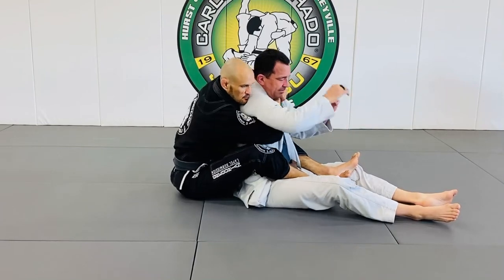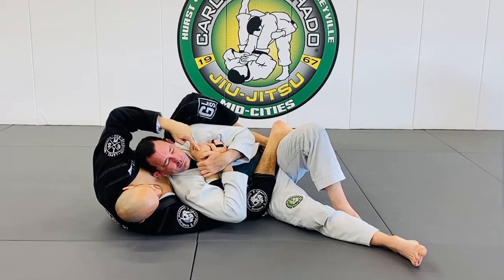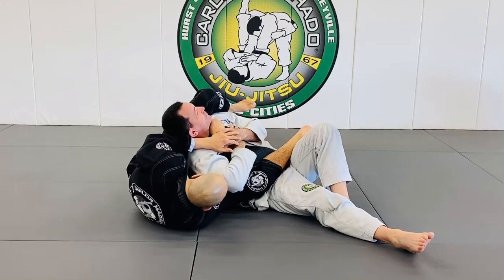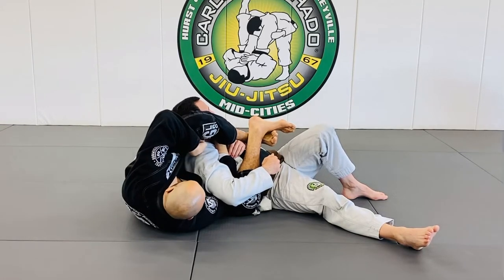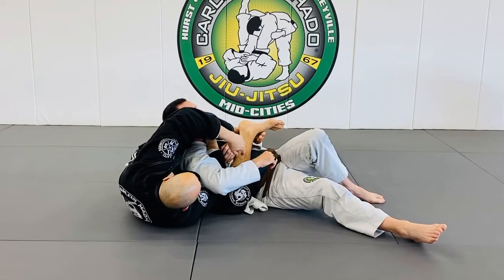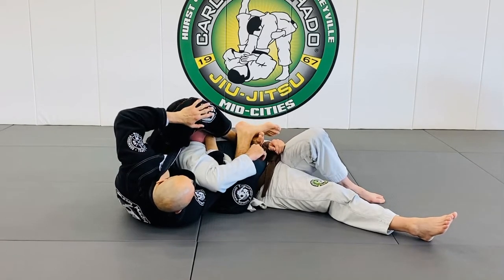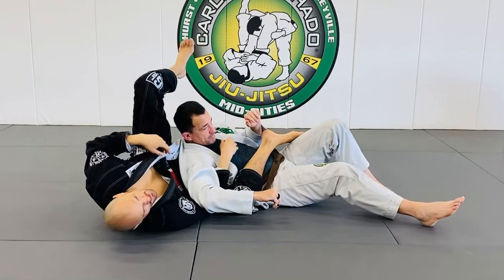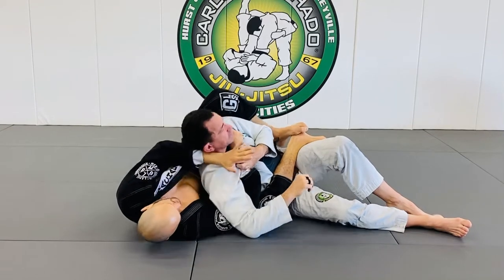Gregorian Lapel Choke Submission From Back Control by Greg Hamilton BJJ dot com